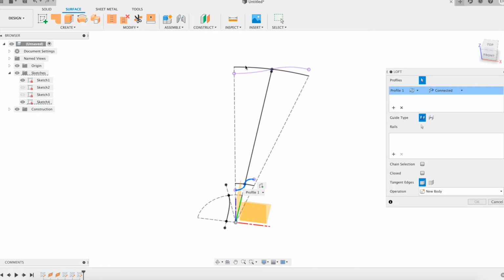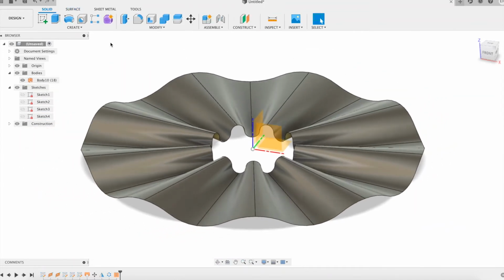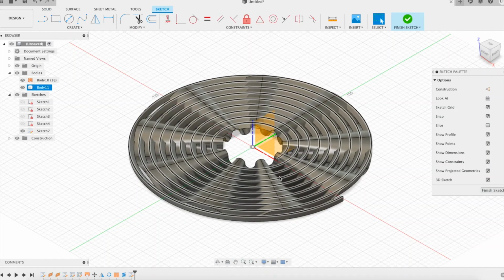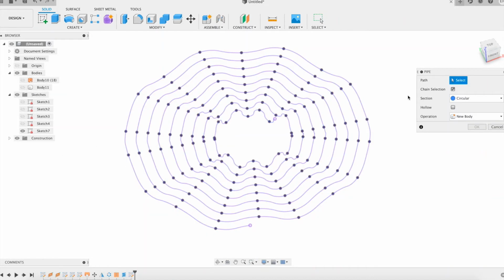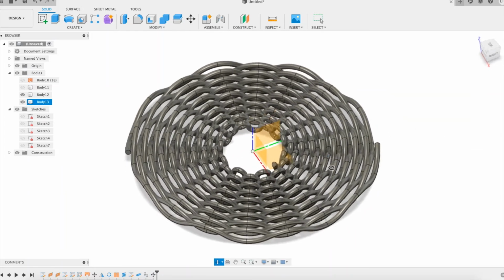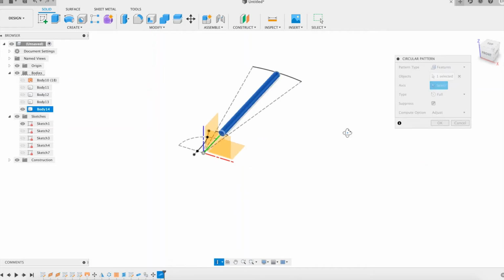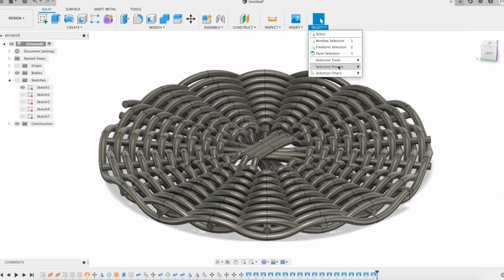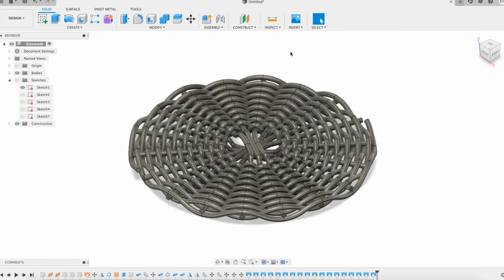Fusion 360, Wicker Trivet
Fusion 360 model looking like a wicker trivet, from sketches to extrusions.